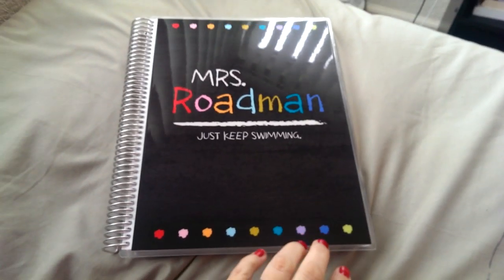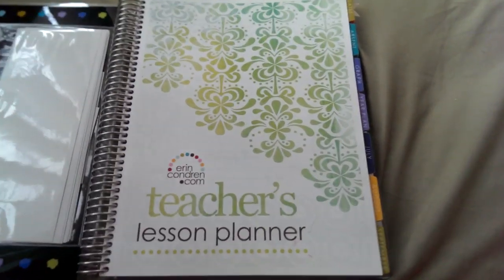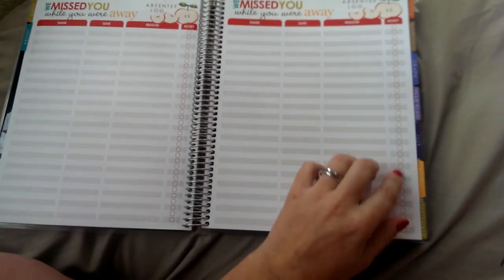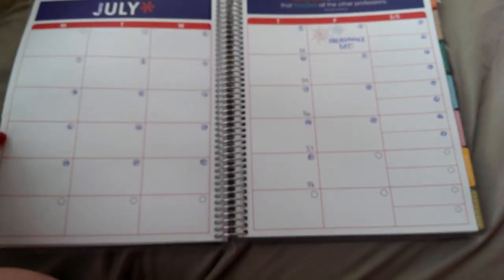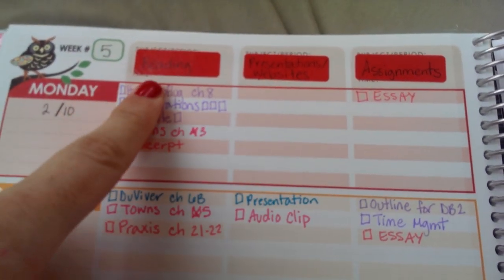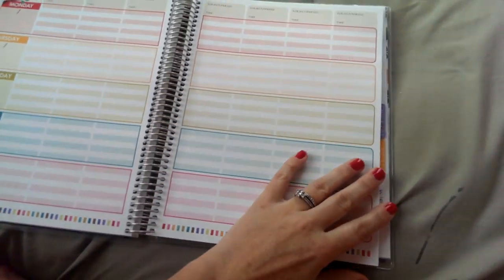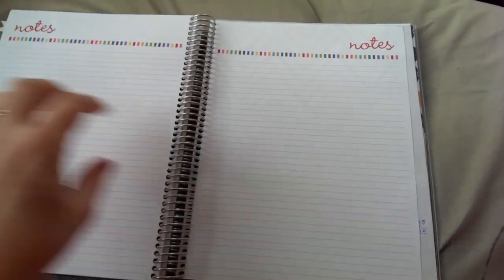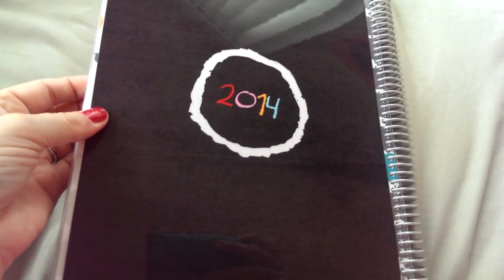Erin Condren Teacher Lesson Planner - used by a college student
$10 off COUPON: If you would like to purchase any products click on the link below and make a new account!

I don't know why I couldn't keep the camera on the planner! ugh. I'll re-do another video after I have used the planner for a while.

I am a student working towards my teaching degree, this is how I use the Erin Condren Teacher Planner for my school work.